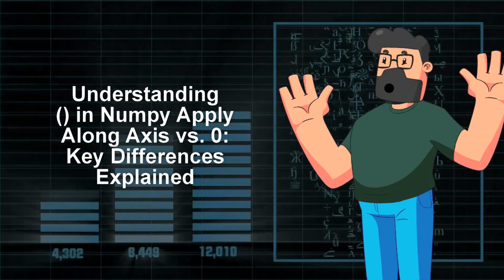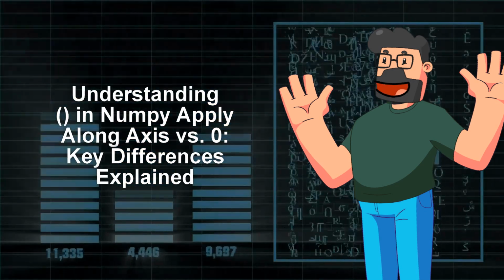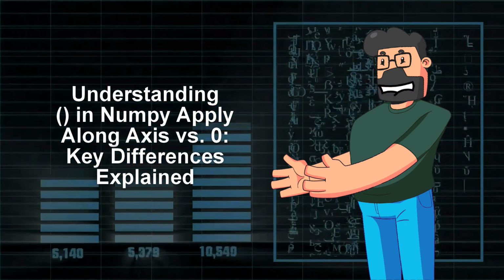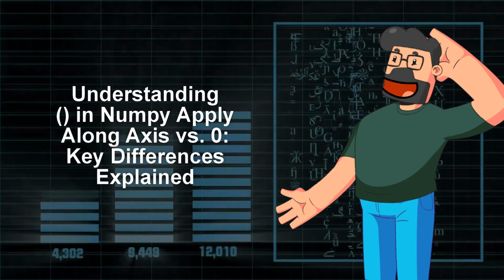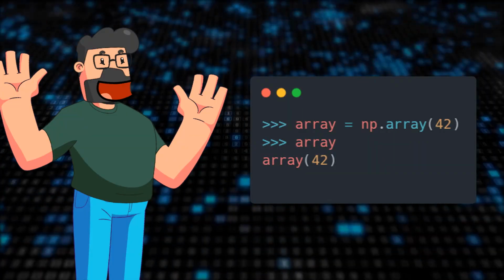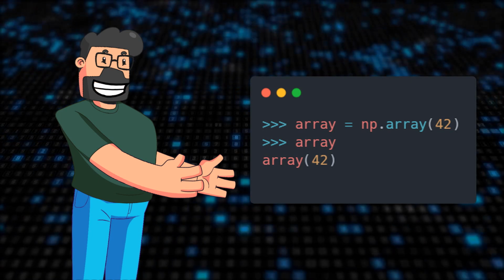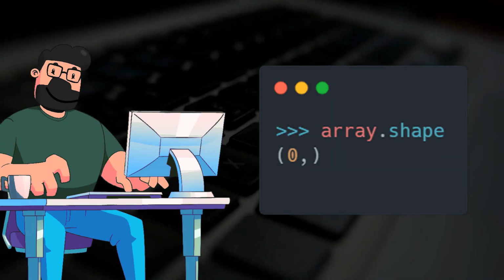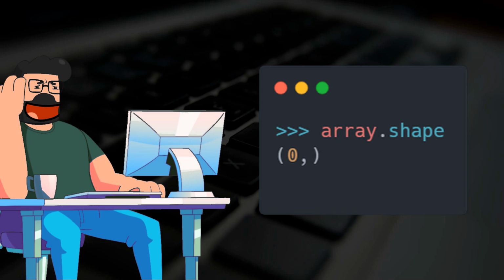Understanding () in Numpy Apply Along Axis vs. 0: Key Differences Explained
Discover the key differences between '()' and 0 in numpy's apply along axis function. What does '()' mean to numpy apply along axis and how does it differ from 0.

✅ VIDEO INFO:
00:00:00 - Numpy arrays: '()' vs 0 distinction.
00:00:18 - Zero-dim array in numpy: single element.
00:00:37 - Zero dimensional array: shape is '()'.
00:00:51 - Zero-dimensional array indexing extracting single element.
00:01:02 - Creating 1D array with zero elements.
00:01:19 - Differences between 0D and 1D arrays

This solution would not have been possible without the contributions of users: rert588 and Nick ODell